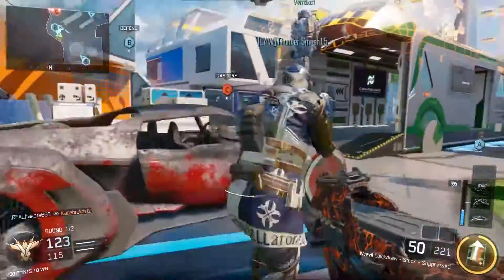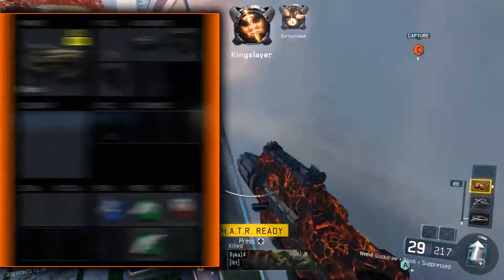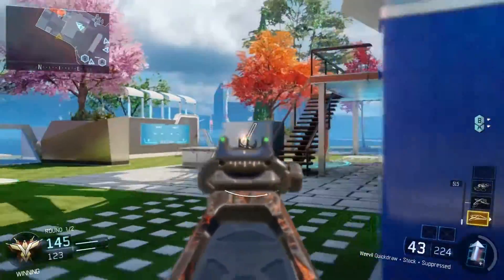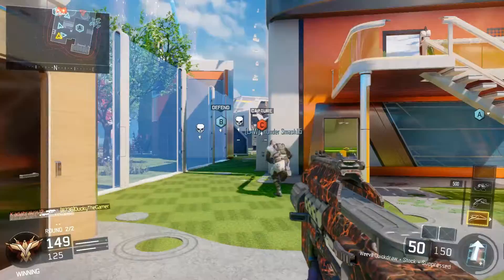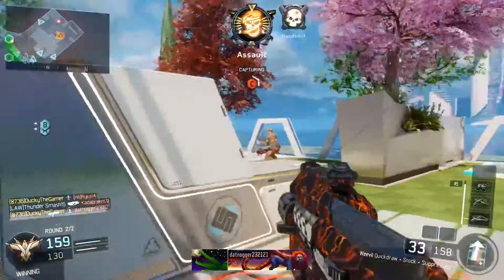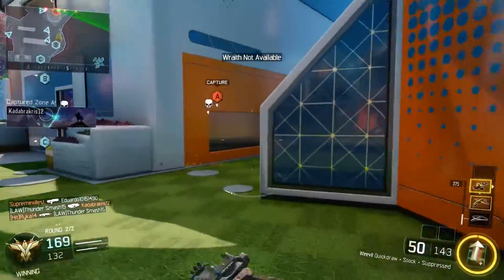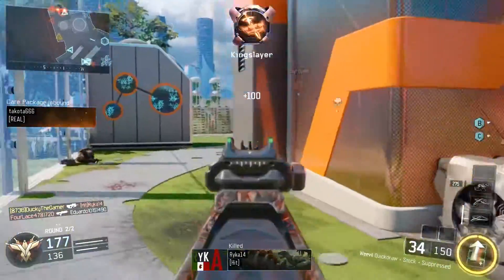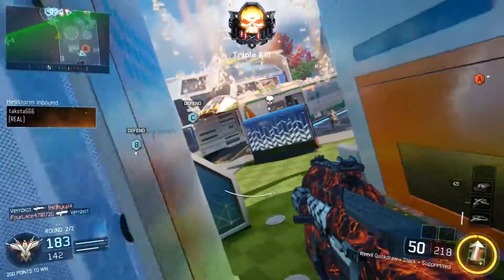BEST "WEEVIL CLASS SETUP"! 75+ KILL GAMEPLAY! BEST RUSHING AND STEALTH CLASS! Black Ops 3 Gameplay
TAGS: Black Ops 3 Multiplayer Gameplay Commentary supply drops ducky the gamer xbox one call of duty class set up kuda wevil vmp man-o-war dank memes